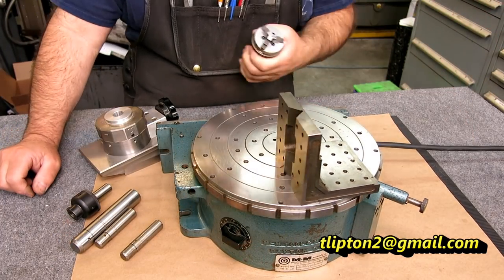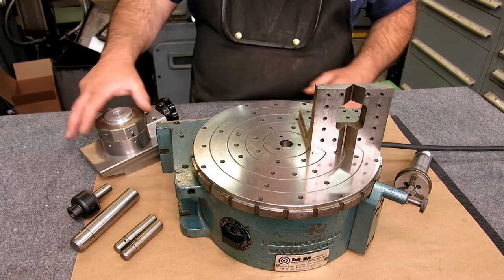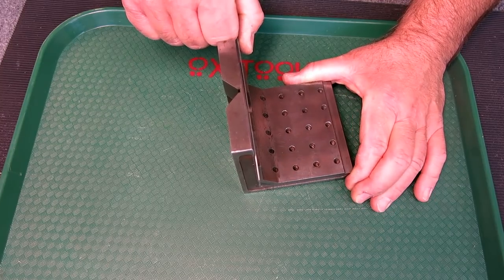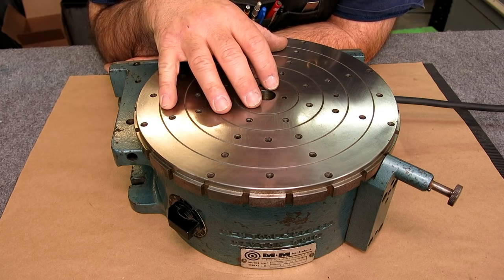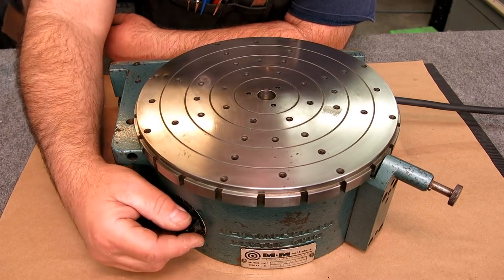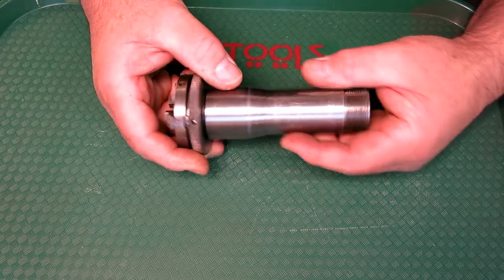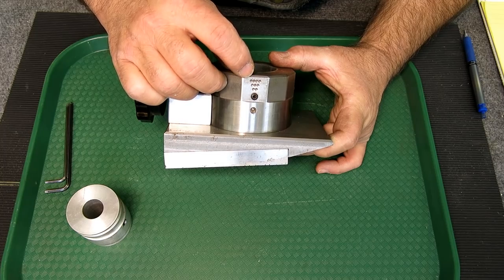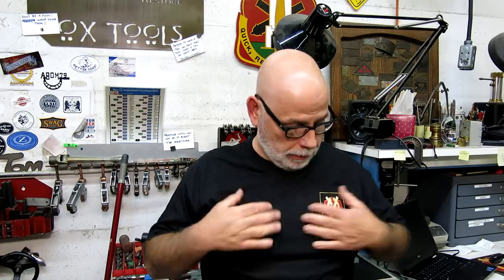Monday Night Meatloaf 120 P3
More from the various estate sales I have been invited to. Rotogrind, Hans apprentice angle plate, Hans end mill sharpening fixture, Boyar Schultz floating tool holder, 5C 3 jaw chuck, scalpel holders, 2019 Summer bash,  Solid Rock machine shop, caliper pin competition, OX tool tee shirts.
Solid Rock Machine Shop Channel